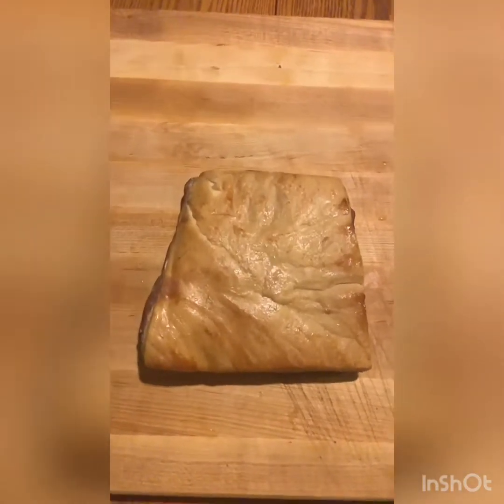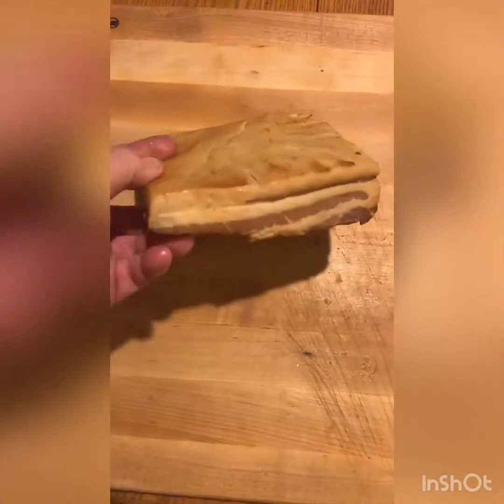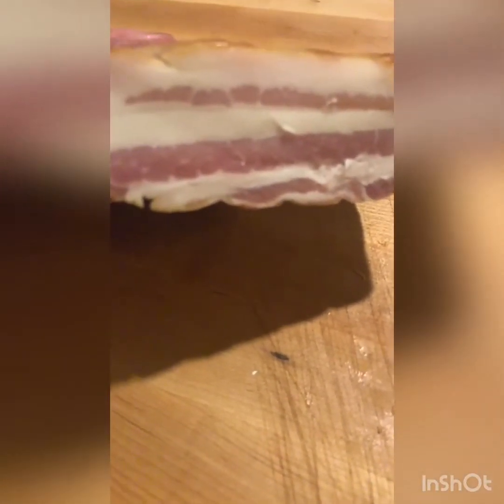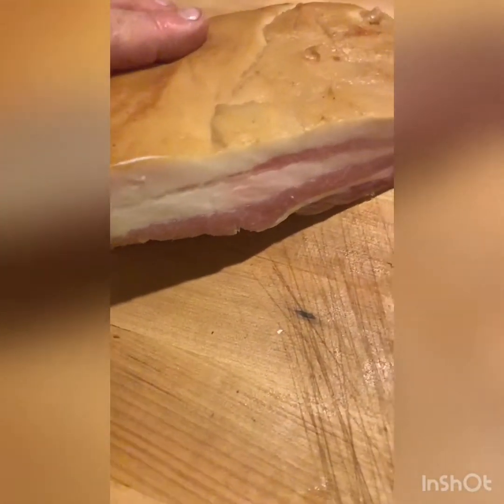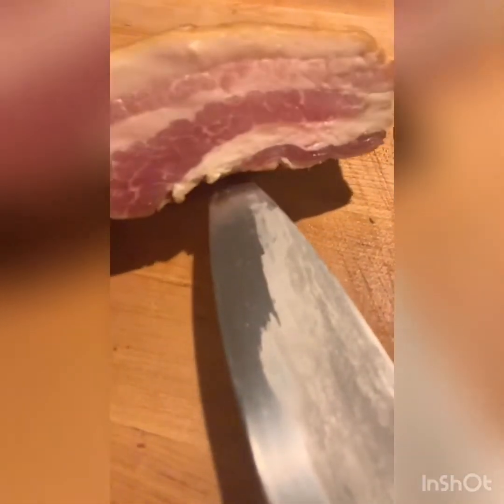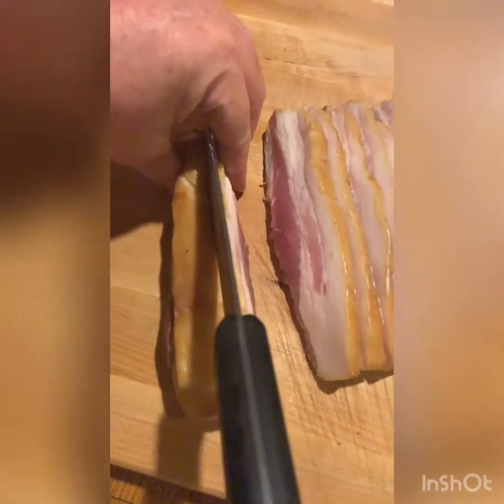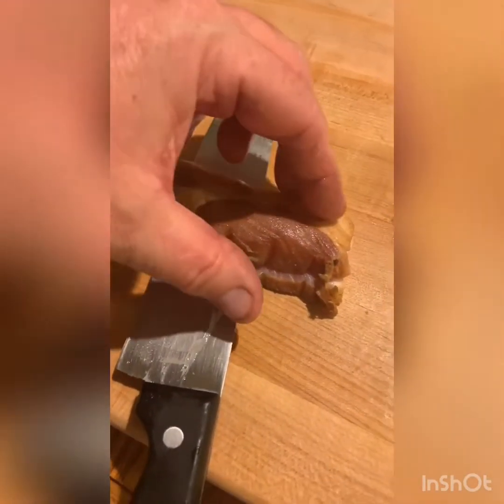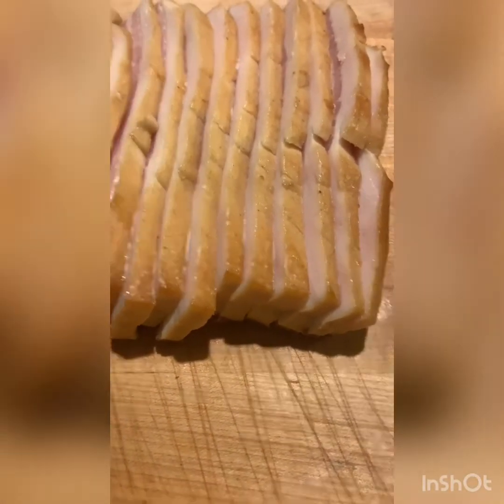Homemade BACON!! Part 2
This is part 2 of Homemade BACON!!  This is after heavy Hickory Smoking.